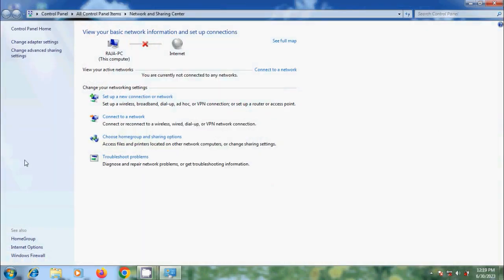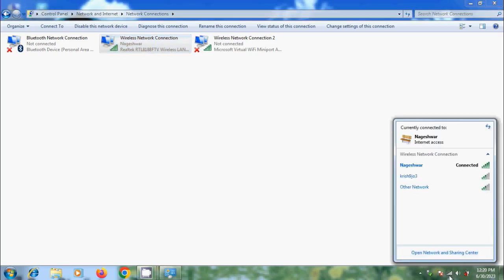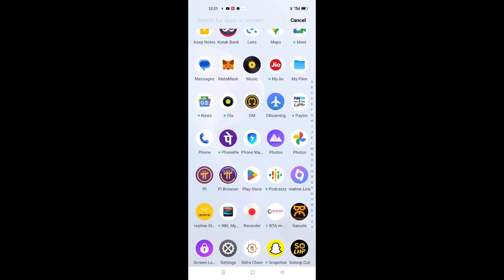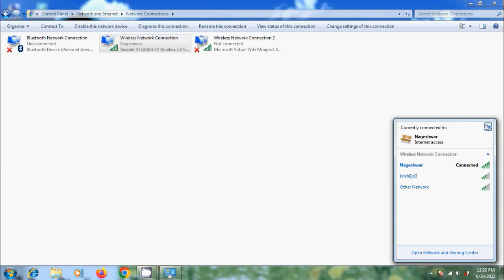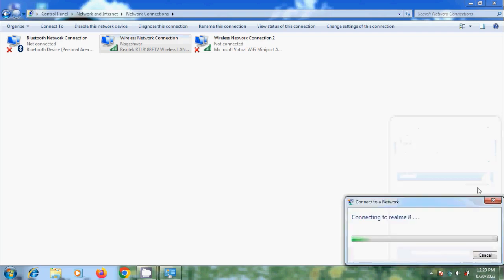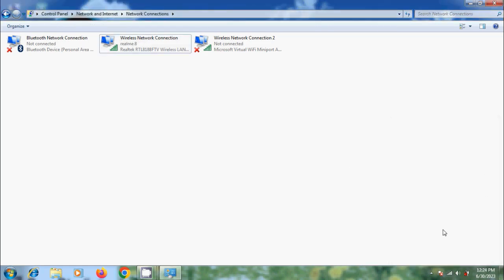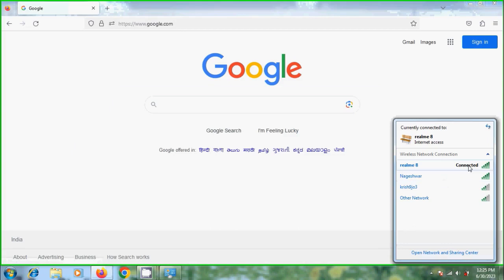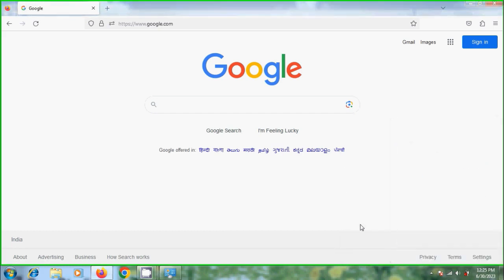How to connect Laptop to WiFi network in windows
In this video, I have shown how to connect our windows latop to the mobile hot spot WiFi network.